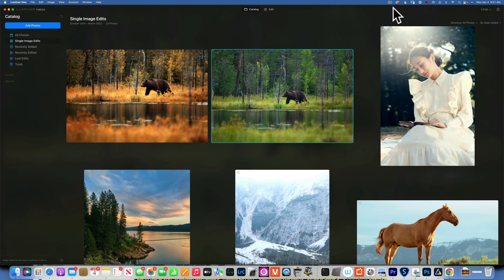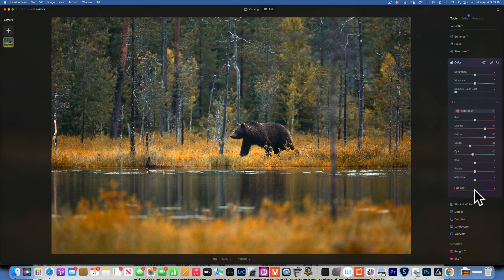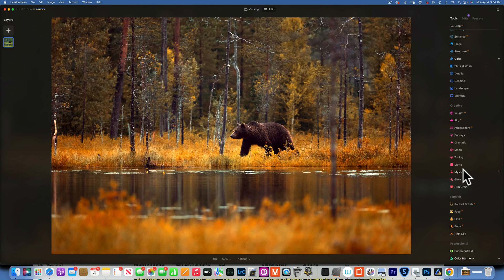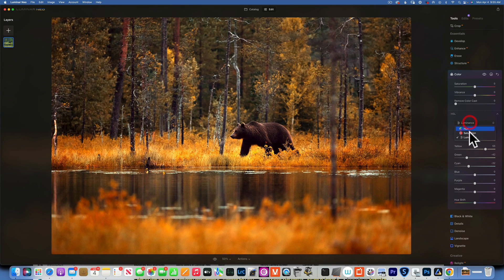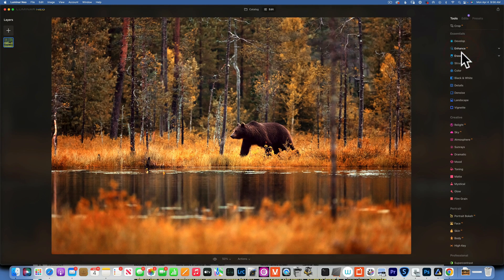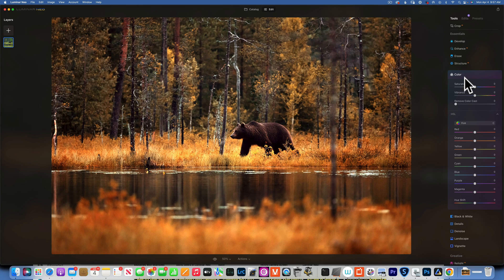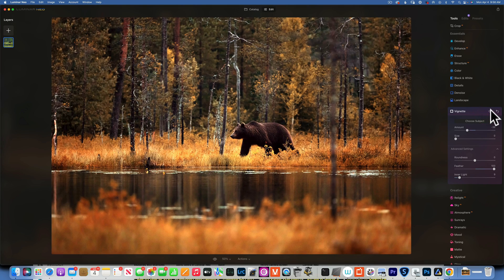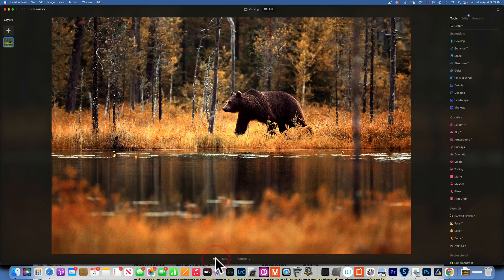Skylum Luminar Neo. Color grading, color manipulation.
Skylum Luminar Neo fun color grading. In this Luminar neo tutorial will change seasons from summer to autumn by color grading and manipulating colors. In this Luminar neo tutorial will completely transform a photo using color and color grading tools